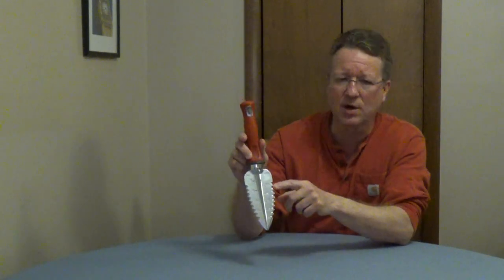Hand Trowel - Garden Trowel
The Garden Weasel Multi Use Transplanter is a hand trowel for the garden. It can be used like a garden shovel for planting. The blades have depth markings. 2 of the blades are serrated to cut through roots and hard soil. There are notches for cutting. It can be used to break up soil and aerate by giving the tool a twist in soil with the multi blade design. Lifetime warranty.